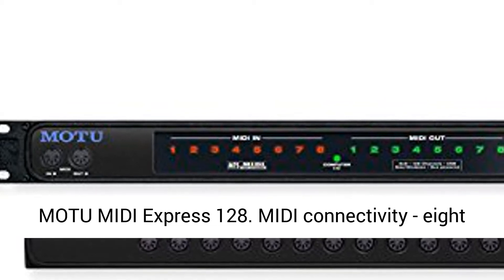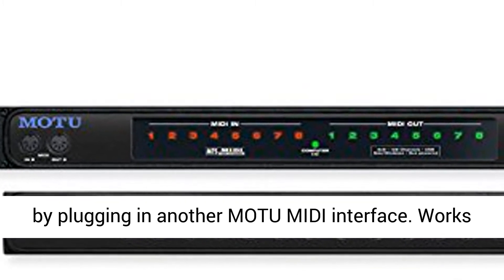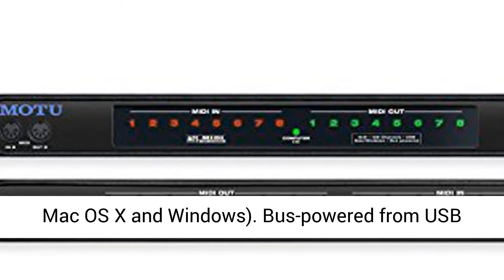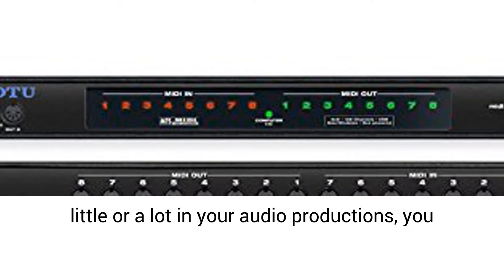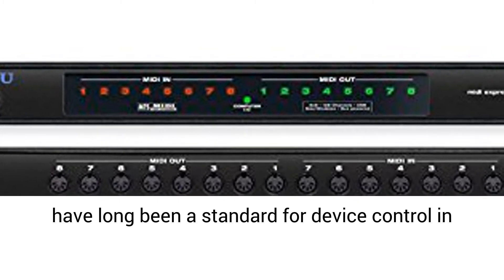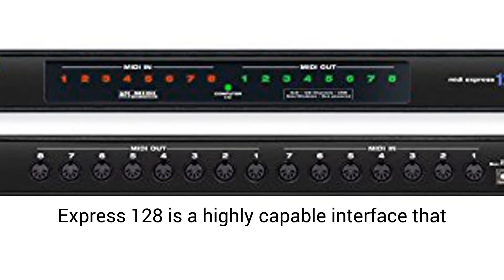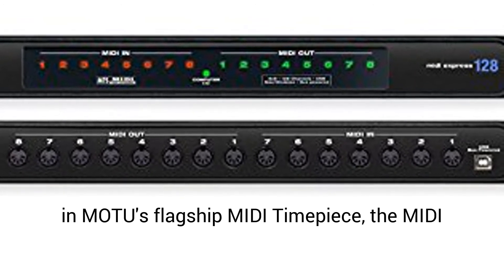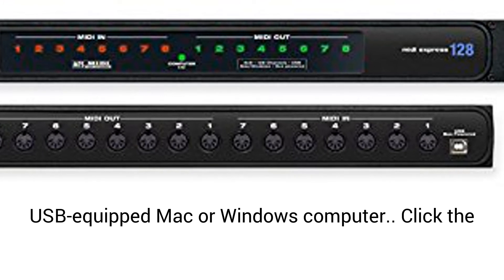MOTU MIDI Express 128 - Overview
MIDI connectivity - eight independent MIDI inputs and outputs (128 MIDI channels)
Expansion - add additional MIDI ports by plugging in another MOTU MIDI interface
Works with your favorite software (includes drivers for Mac OS X and Windows)
Bus-powered from USB connection
With rack ears attached, fits standard 19" racks at 1U high

Whether you use MIDI a little or a lot in your audio productions, you need your MIDI hub to synchronize flawlessly with the rest of your projects. The MOTU MIDI devices have long been a standard for device control in professional record environments, and the MIDI Express 128 is a highly capable interface that will ably handle most productions' MIDI requirements. Built from the same technology found in MOTU's flagship MIDI Timepiece, the MIDI Express 128 is a professional MIDI interface that provides plug-and-play connectivity to any USB-equipped Mac or Windows computer. The Express 128 provides 8 MIDI IN, 9 MIDI OUT, 128 MIDI channels and compatibility with all Macintosh and Windows software.The MIDI Express 128 takes full advantage of USB, giving you high-speed MIDI throughput, sub-millisecond timing accuracy, support for "hot-swapping" and plug-and-play expansion. Need to connect another sound module or synth? No problem. Just add another MOTU USB MIDI interface via any available USB port. And the Express 128 is powered by USB - no wall wart or AC plug.